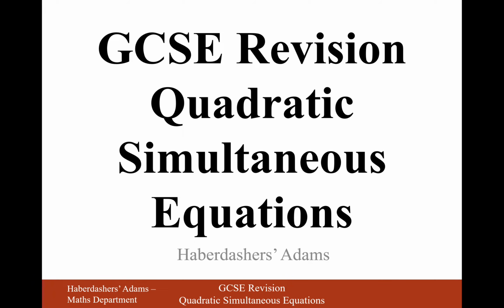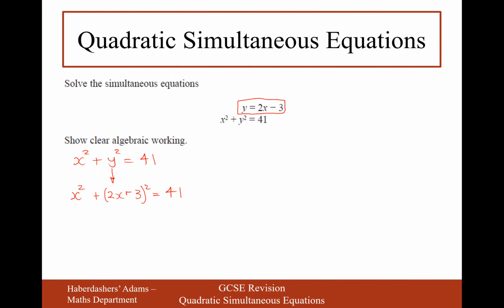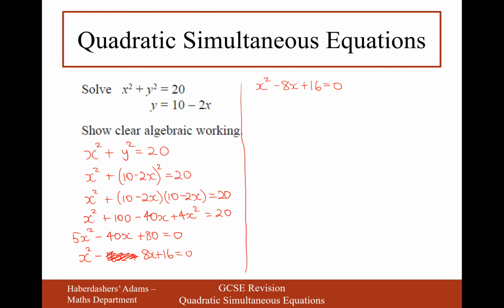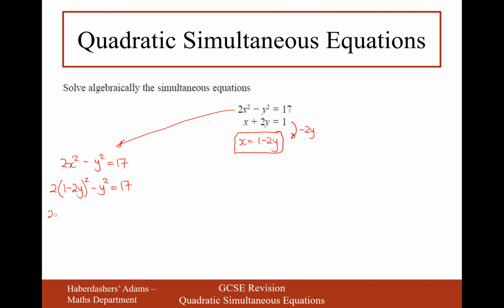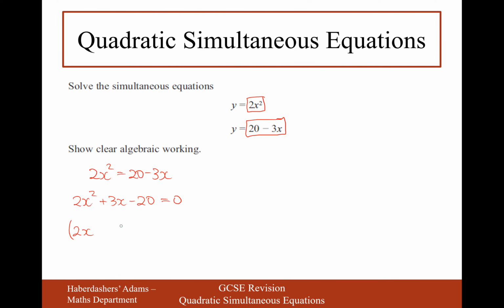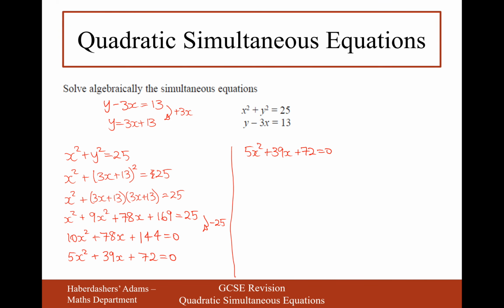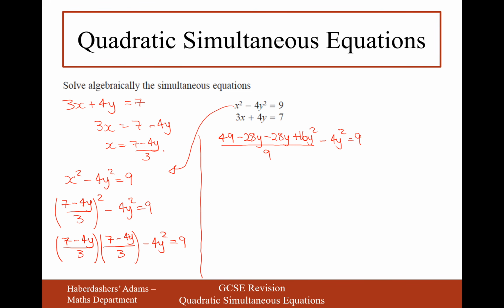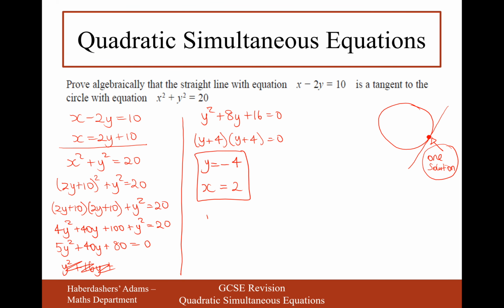GCSE Revision - Quadratic Simultaneous Equations